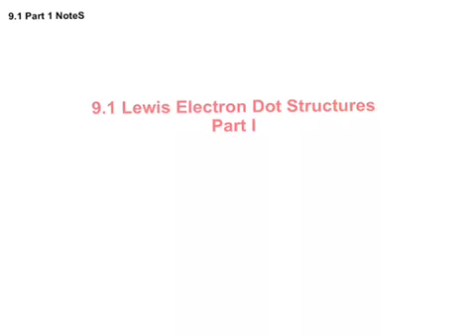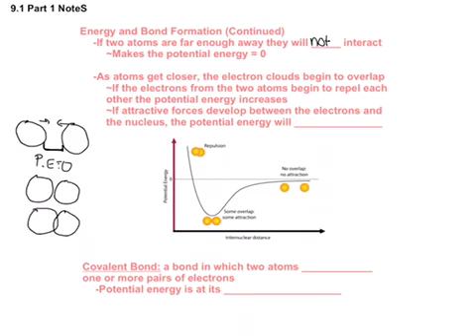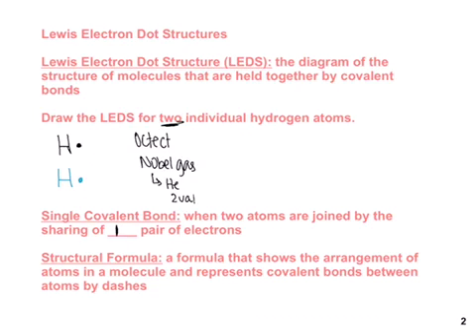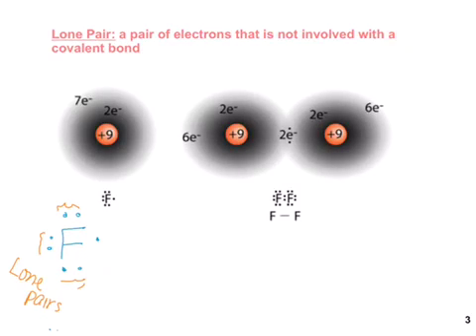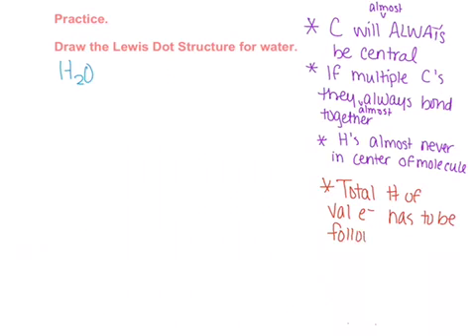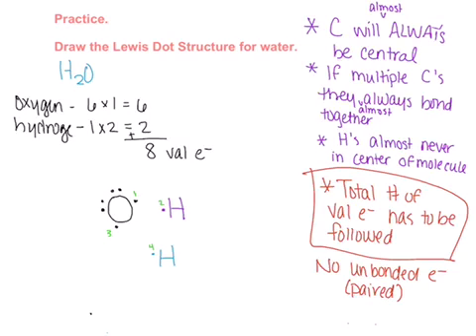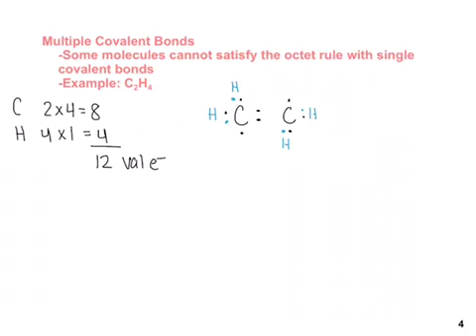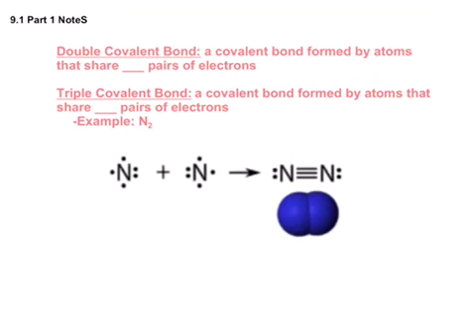9.1 Part 1 Chemistry Notes (2019-2020)